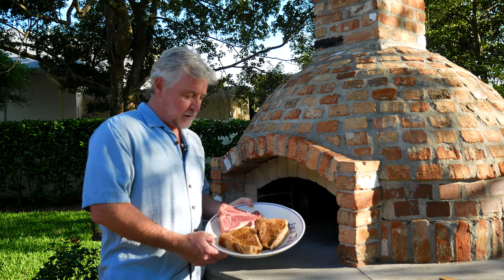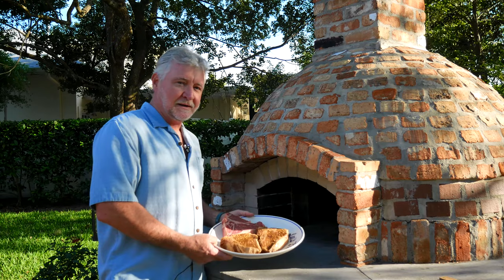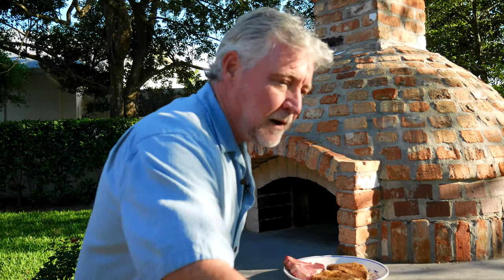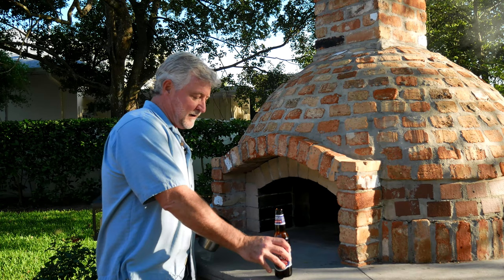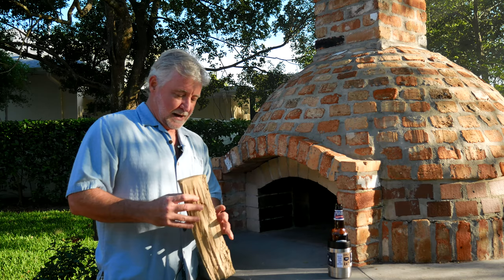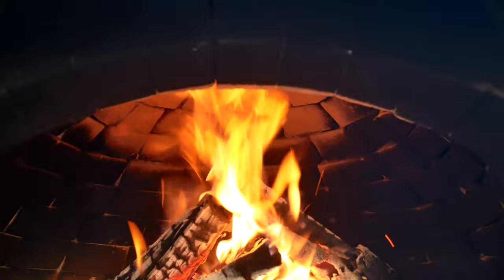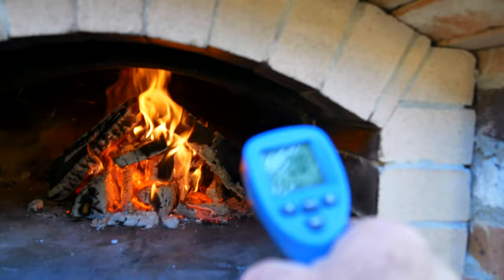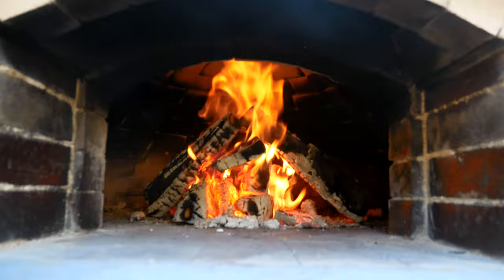How to Make the Best Steak You'll Ever Eat - In a Wood Fired Oven Caveman Style (4K)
See how I cook a delicious T-bone steak directly on a hickory wood fire "caveman style" in my wood fired oven.  I filmed this in 4K with my new Panasonic G7 camera so Make sure you have the quality settings turned up if you have 4K on your computer or TV.